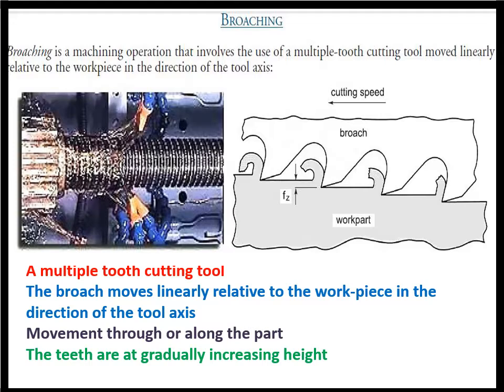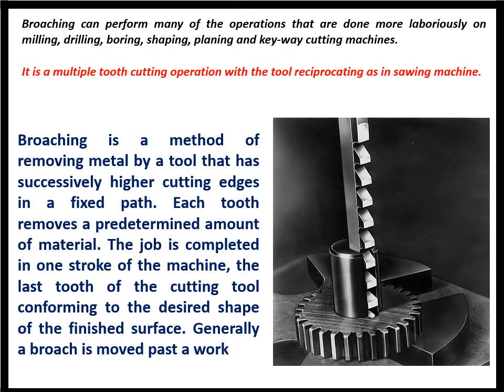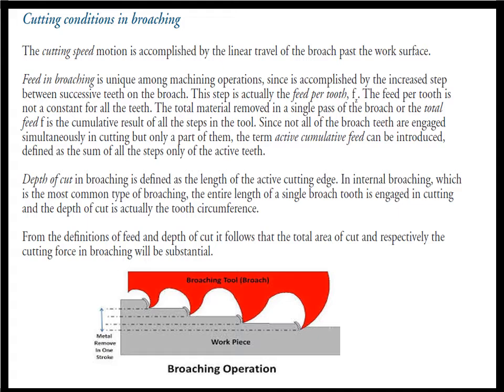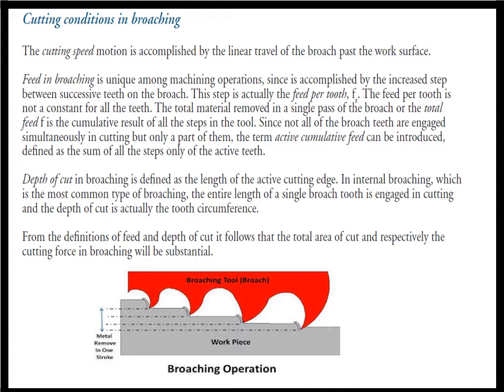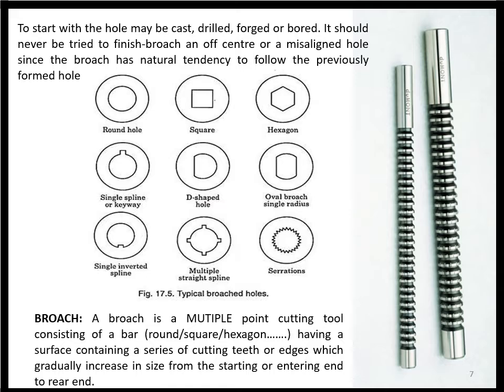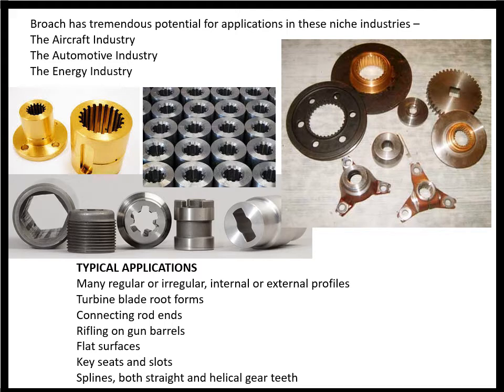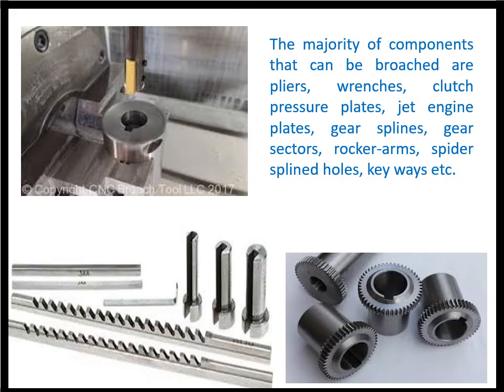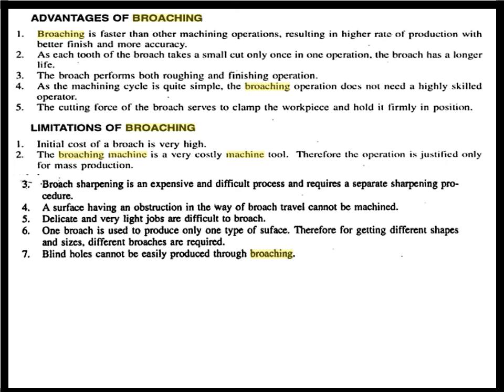FUNDAMENTAL OF BROACH (METAL CUTTING)